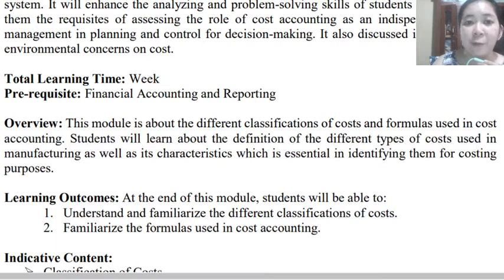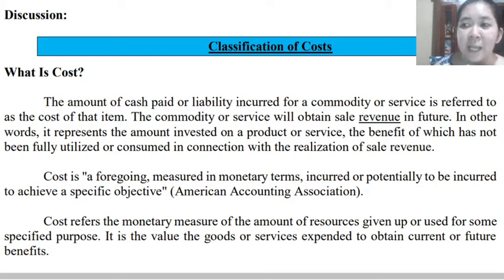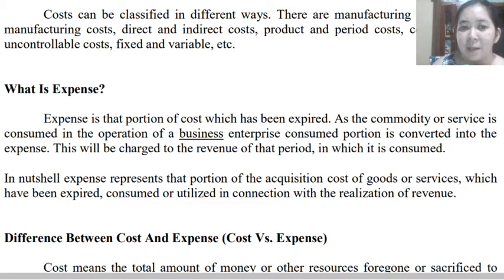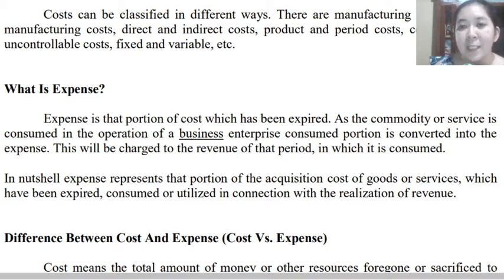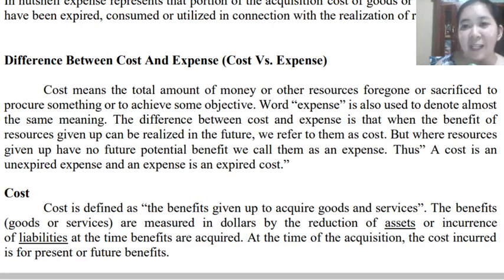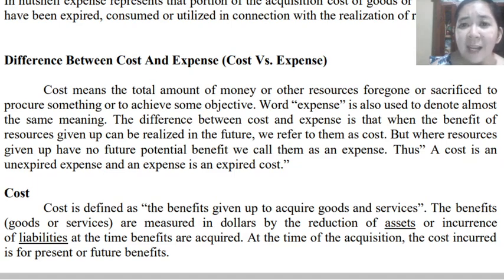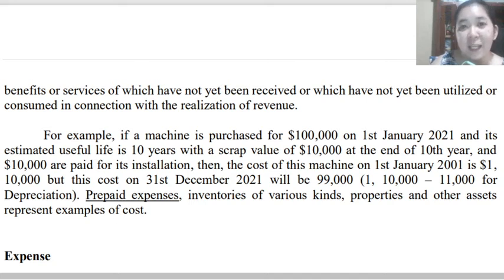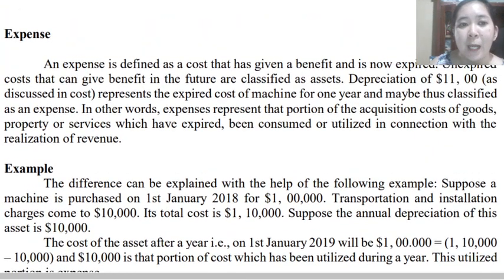COST CONCEPTS | Costs vs Expense